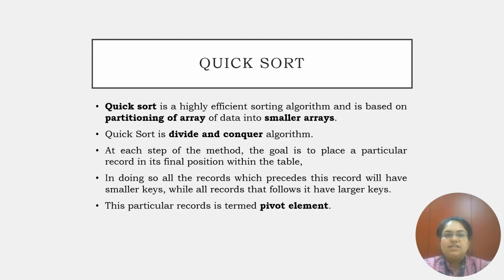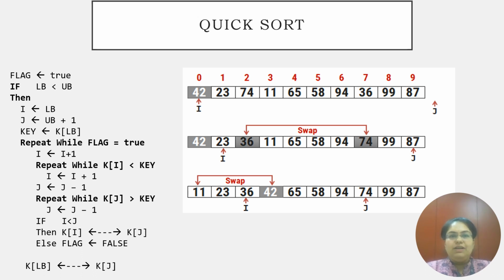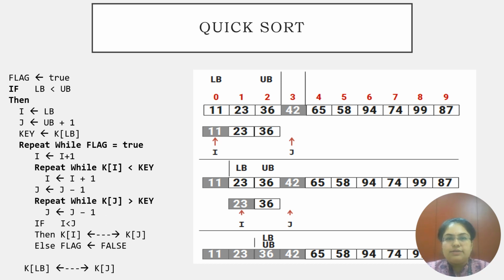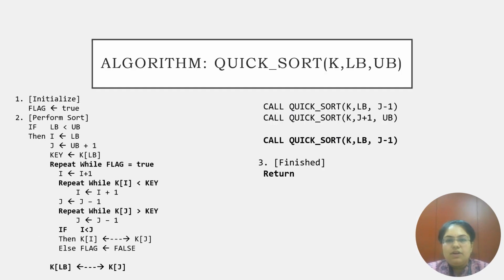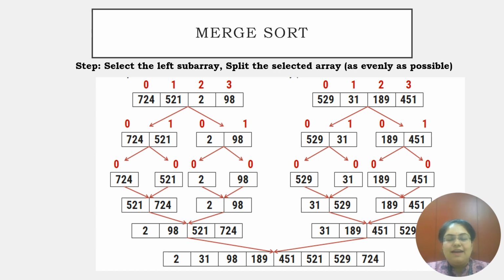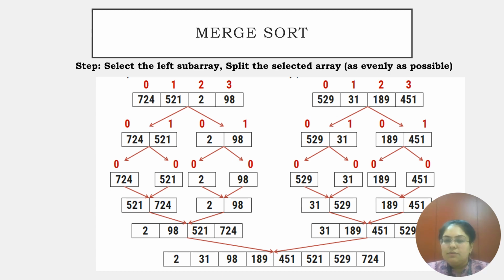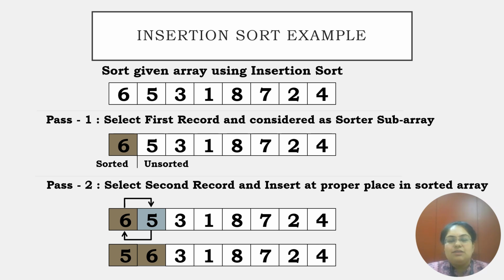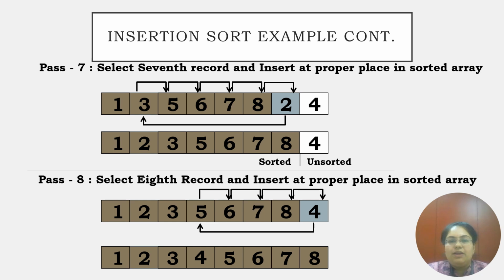DS Unit 5 - Searching & Sorting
Searching- Linear/Sequential Search and Binary Search, Sorting-Bubble sort, Selection Sort and Insertion Sort